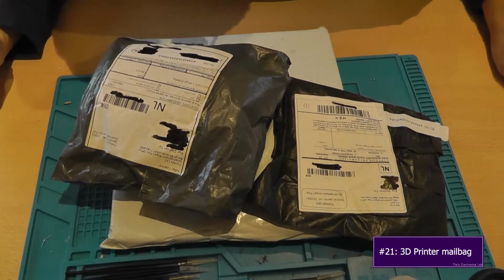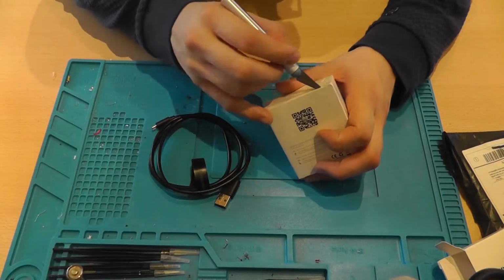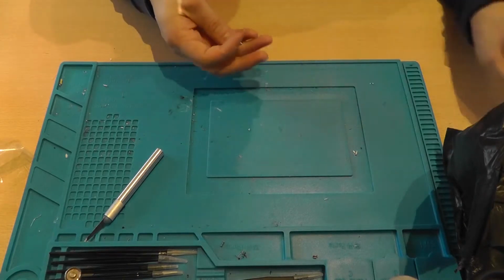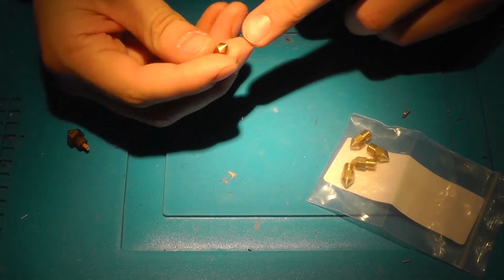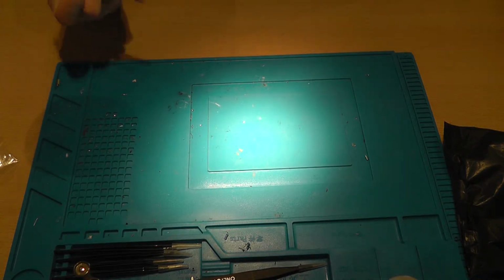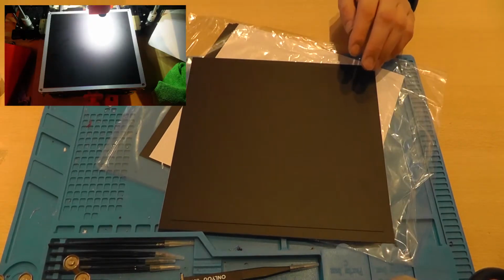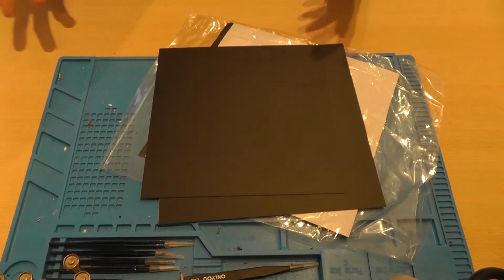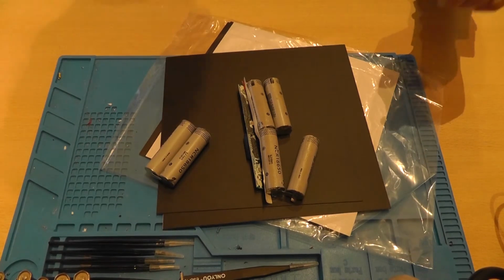#21 Mailbag 3D printer parts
The items that I bought in this video:

Micro USB cable

0.4mm Copper M6 Nozzle

Heatbed stickers

If you still need to create a Banggood account, please use my referral